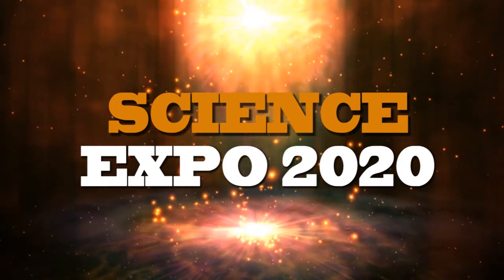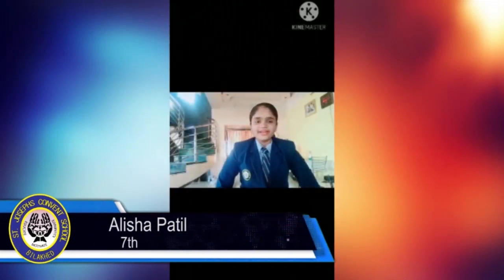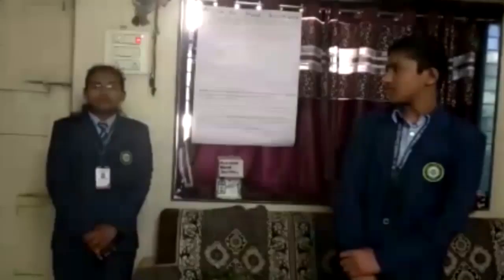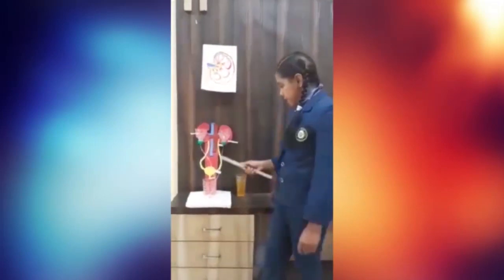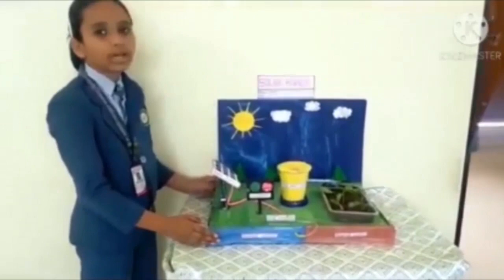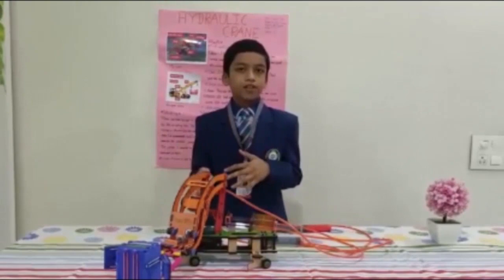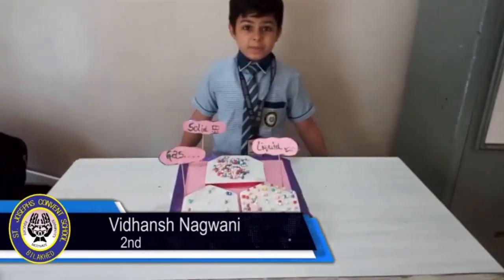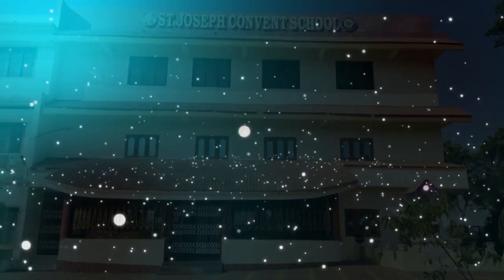ST.JOSEPH CONVENT SCHOOL, BILAKHED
SCIENCE EXHIBITION
SCIENCE - EXPO 2020